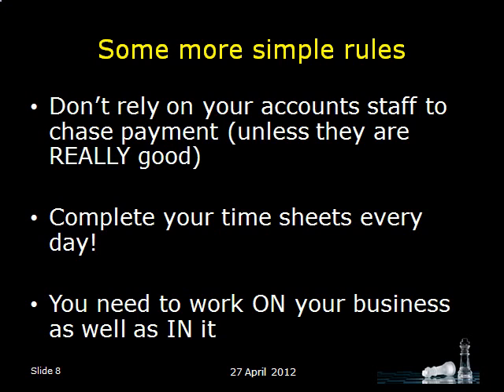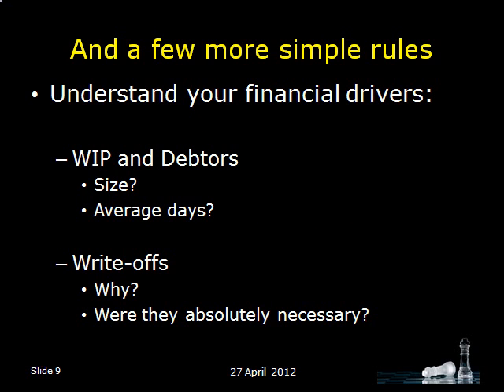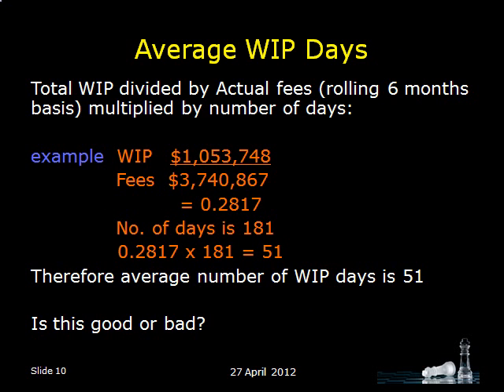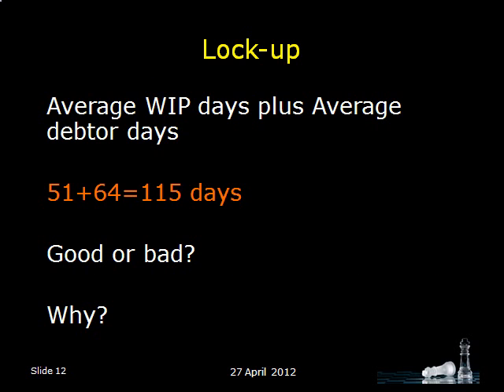Improving Profitability Through Credit Management.mp4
A Presentation to the City of Sydney Law Society, April 2012